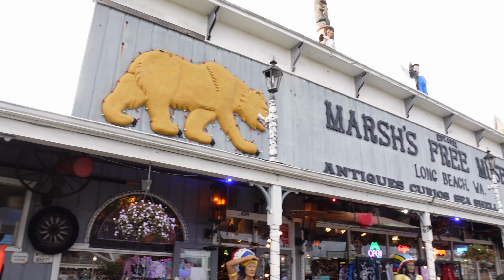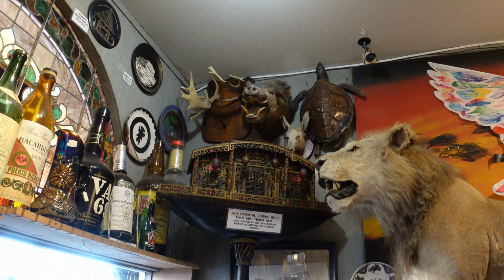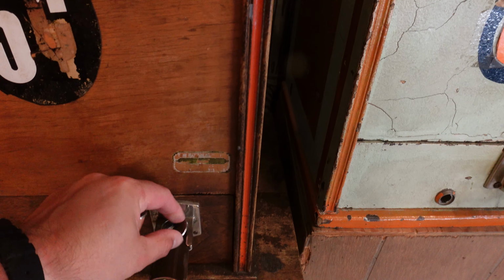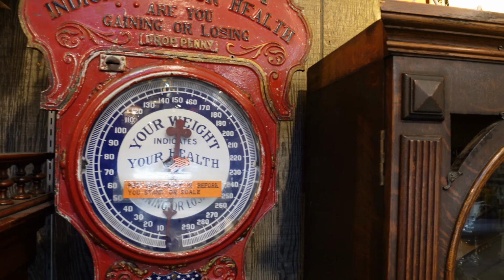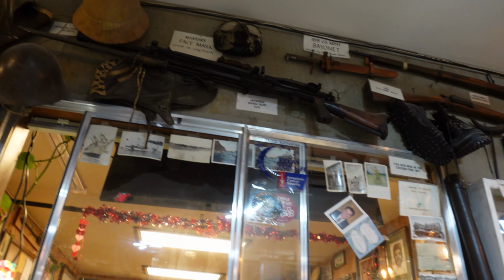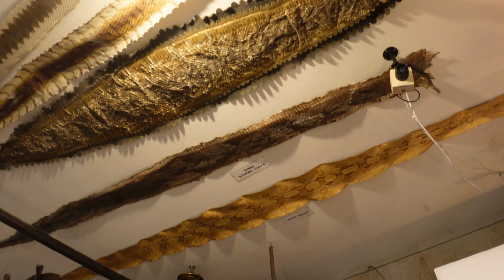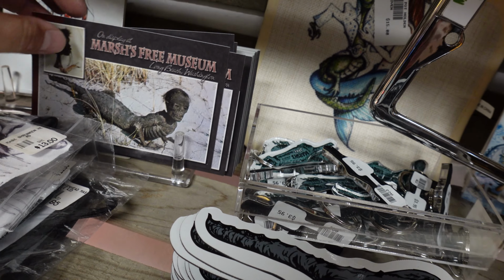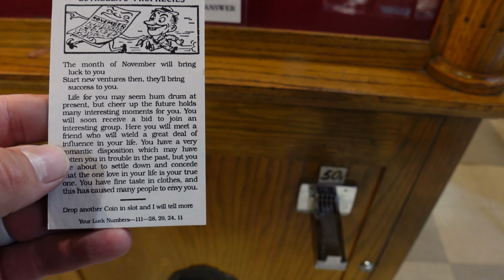Marsh's Free Museum with Jake the Alligator Man - FULL TOUR!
Please join us as we adventure to Marsh's Free Museum in Long Beach, Washington. Marsh's is a FREE museum that features all sorts of oddities, curiosities and taxidermy. Their main attraction, however, is Jake the Alligator Man. A Fiji mermaid that has stolen the hearts of many near and far! Check out this cool museum with our full tour!

Want a signed postcard from one of our recent locations for just $5/month?

Camera gear we use:

Main camera:

Fuji X-S10 mirrorless camera with 18-55 kit lens

Wide angle lens: Fujinon XF10-24mmF4 R OIS WR

2nd Camera: Sony A400

Sony wide lens:

Compact Vlog camera: Sony ZV1

Compact handheld Vlog camera: DJI pocket 2

Main microphone: Rode VideoMic Pro+

Duo microphone: Deity D4 Duo:

Wireless Microphone Rode GO II:

Drone: DJI Mavic Mini Combo

Compact gimbal: Zhiyun Crane M3

Phone gimbal:

Favorite Camera bag:

Mindshift Urban Access 15:

Camera Strap: Peak Design Slide Light

Small compact camera light: Ulanzi VL30

Travel tripod: Sirui T-024SK+B-00K